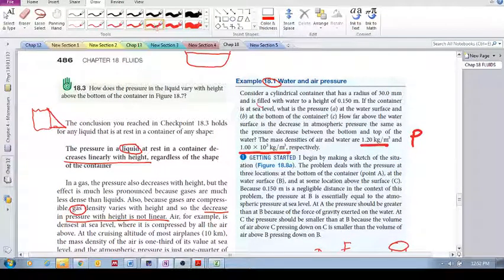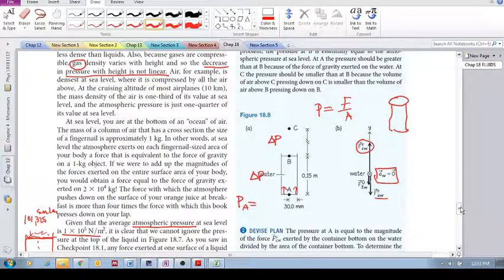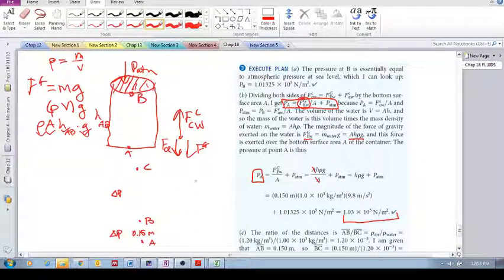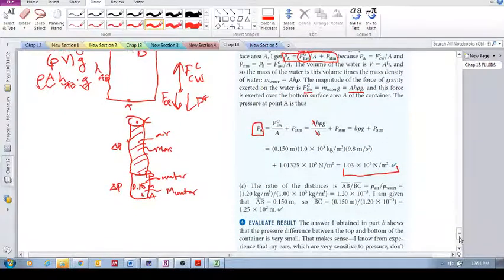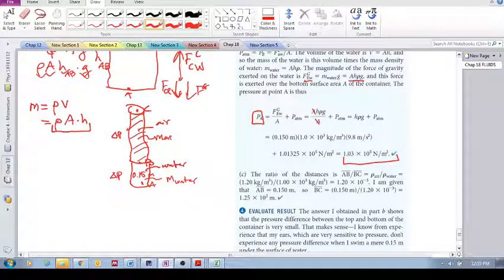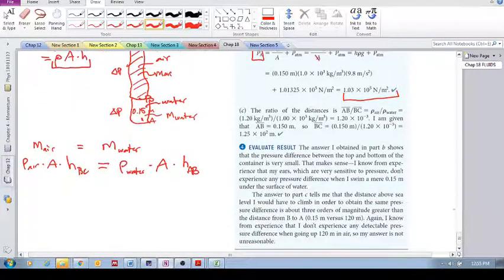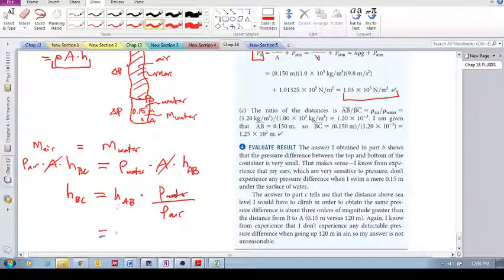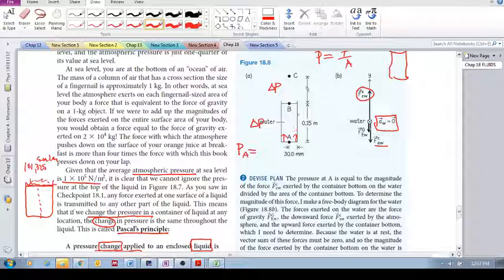Chap 18.1- Forces in a fluid (j): Example 18.1 (Part C)